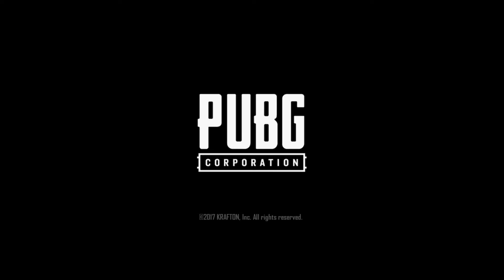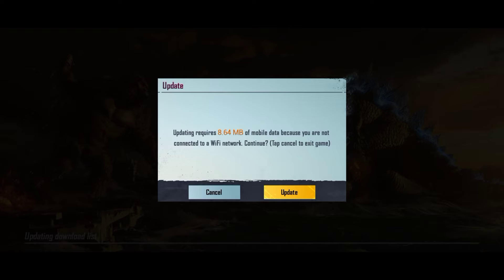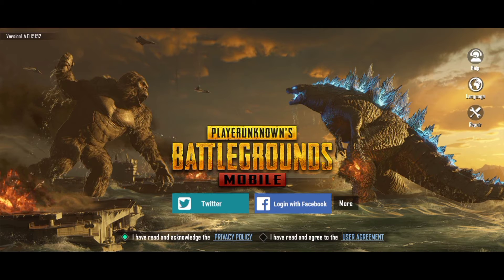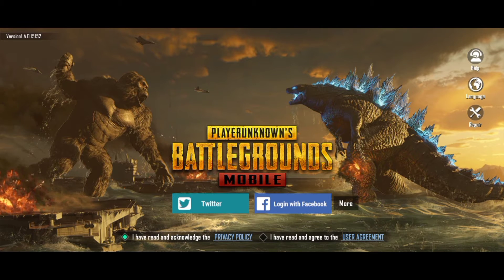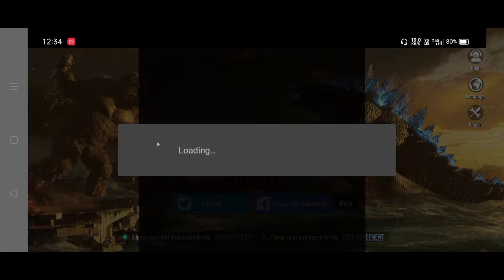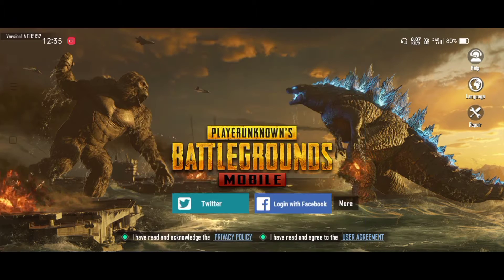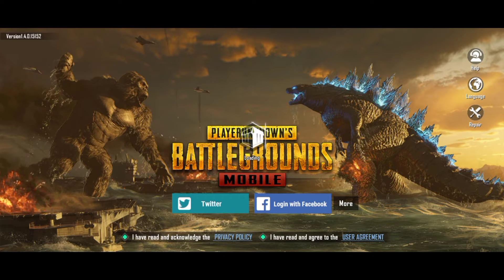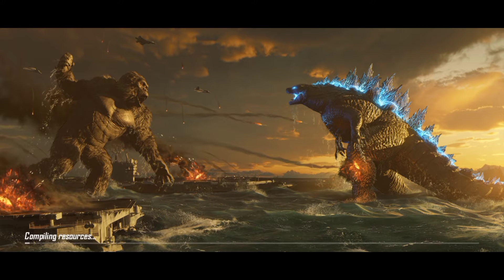How To Login PUBG I'd in Godzilla Version 1.4.0 | in Hindi Easily Without VPN 🔥🔥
PUBG MOBILE GLOBAL VERSION 1.4.0 DIRECT DOWNLOAD LINK !!

( HOW TO UPDATE PUBG MOBILE GLOBAL VERSION:-1.4.0 )

LINK IN MY VIDEO DESCRIPTION 👇

VIDEO LINK:-

LINK 🔗 IN MY DESCRIPTION

Hello everyone

X Embellish Gaming is here with a new video.

THANKS!

Your Queries🔥
-pubg New Update
-Pubg 1.4.0 Update Now
-How To Download Pubg 1.4.0 Update
-Pubg New Update Download Link

-Pubg India News
-Pubg India Trailer
-Pubg India Launch Date
-Pubg Mobile India Release Date
-battlegroundmobileindia Trailer
-battlegroundmobileindia Release Date
-battlegroundmobileindia Old Inventory Transfer
-pubg Global Vs battlegroundmobileindia

Related Searches On YouTube:

How to update Pubg Mobile 1.4.0,

How To Login PUBG I'd,

How To Login PUBG I'd In Godzilla Version:-1.4.0

How To Login PUBG I'd In Global Version:- 1.4.0

How to update pubg,
mobile new version 1.4,

How to update 1.4.0,

How to update pubg mobile 1.4 version,

How to update pubg clown tricks,

How to update pubg mobile Last version,

How to update pubg mobile in Hindi,

How to update pubg mobile 1.4.0 in Hindi,

How to update pubg mobile global versions

How to update pubg mobile global 1.4.0 version,

How to update pubg mobile

How to update pubg mobile global versions in pc,

How to update pubg mobile global versions in phones,

How to update pubg mobile global versions 1.4.0 in Hindi language

How to update pubg mobile global versions in Hindi

How to update pubg global 1.4.0 versions

How to update pubg global versions in Hindi

How to update pubg mobile 3rd anniversary

How to update pubg mobile global versions in Hindi language Simple video

How to update pubg mobile global versions simple tricks,

How to update pubg mobile global versions in mobile in Hindi language

How to update pubg mobile kr version,

How to update pubg mobile kr in Hindi,

Pubg update kaise kare,

How to update pubg mobile in Hindi language kaise kare,

Pubg Mobile kaise kare download in Hindi language

How to update pubg mobile global versions in Hindi language kaise kare

How to update pubg mobile global versions 1.4.0 kaise kare

Pubg mobile 1.4 version kaise update kare

Pubg mobile 1.4.0 version kaise update kare

Pubg kaise kare download in Hindi

Pubg kaise kare update global versions 1.4.0

PUBG kaise kare global versions download

Video 😉Jarur Dekhen agar video Achcha Laga to 👍🥰 like kar dena and video ko share kar dena or Gays Mere channel ko v Subscribe 🤗 kardena jisse ki mere ko support milega ❤️

                         And 🔥Gays
  Mera ko Instagram main Follow v kar dena

And 🔥

             Ap Log ka support chahiye mere ko